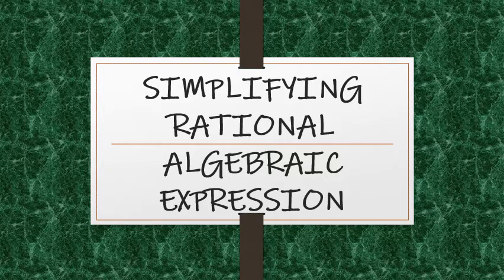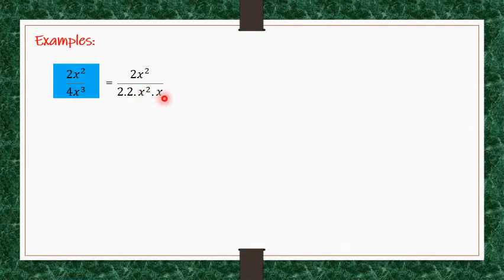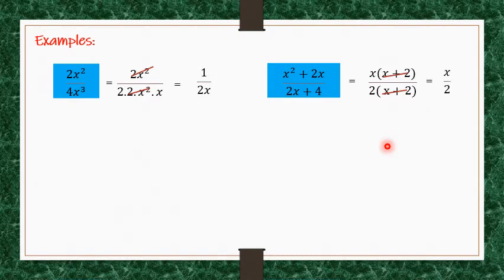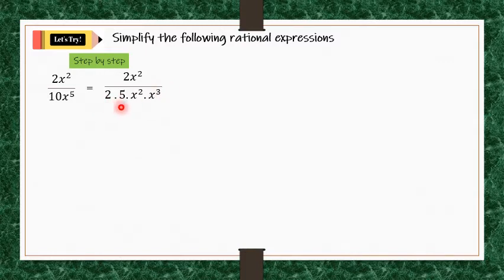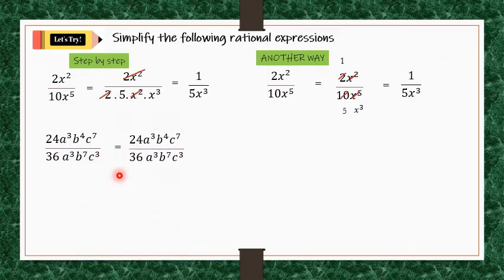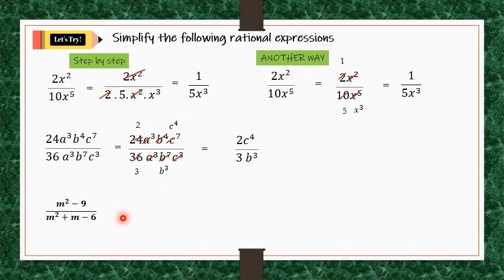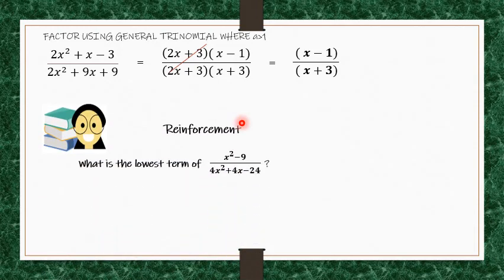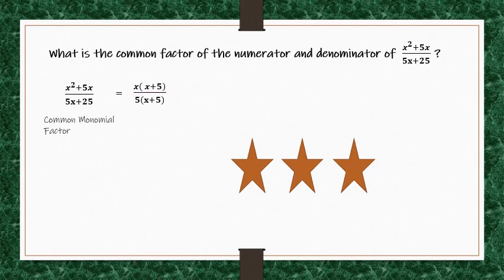SIMPLIFYING RATIONAL ALGEBRAIC EXPRESSION 1